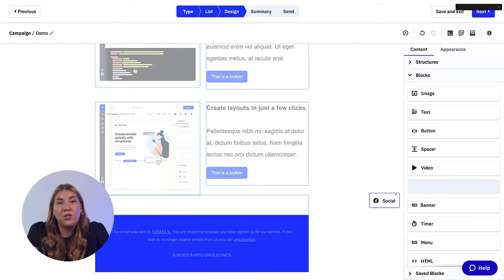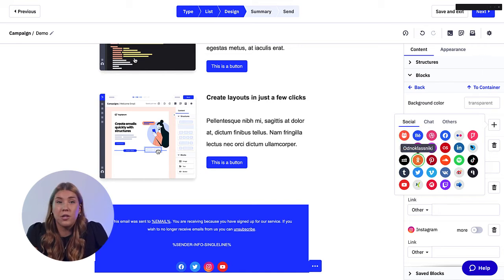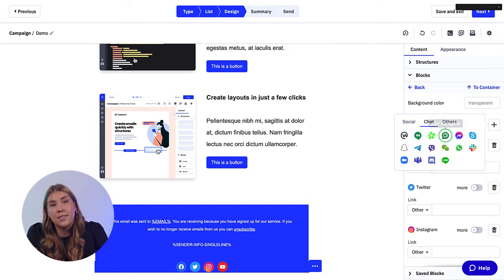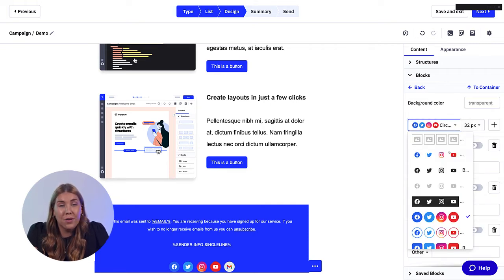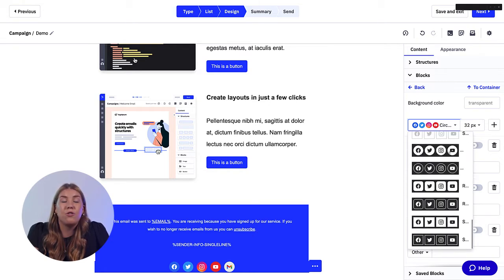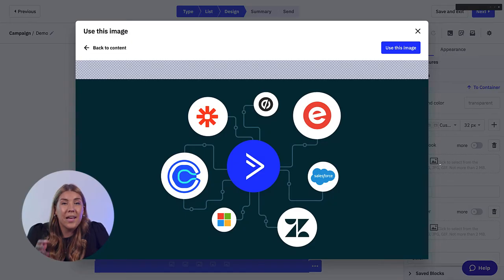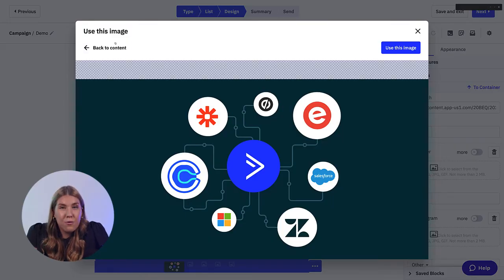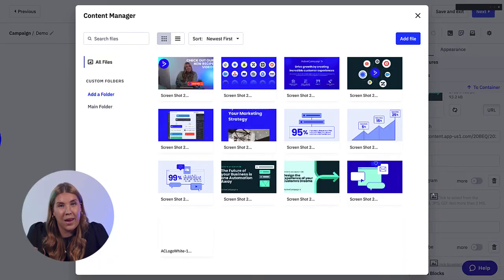Customize Your Social Bar in the new ActiveCampaign Email Designer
The links to your social accounts from your email campaigns may not always have center stage, but they are a critical part of getting your users to connect with your different social profiles. In the enhanced email designer you can pull in 70 different social icons including all the most popular channels and platforms, and utilize 30 different styled layouts. You can even use your own custom images which is HUGE to tap into your unique brand. Catch your customer's eye and make sure they can connect with you at any channel with these expanded social image options.

Video Chapters
00:00 Why social links?
00:26 New social features overview
01:09 Benefits of social link enhancements